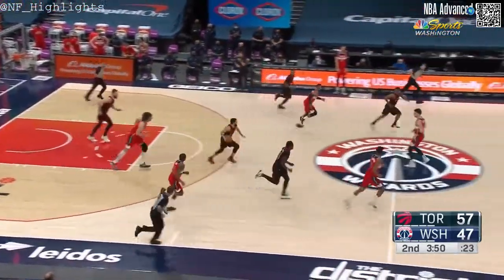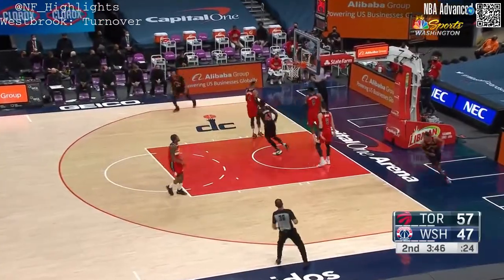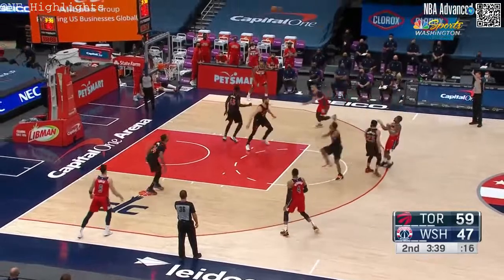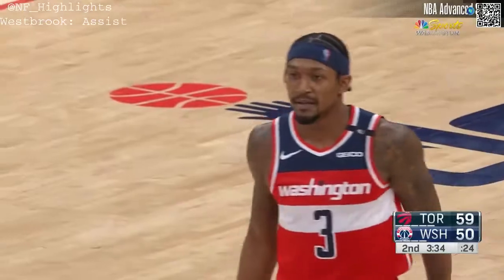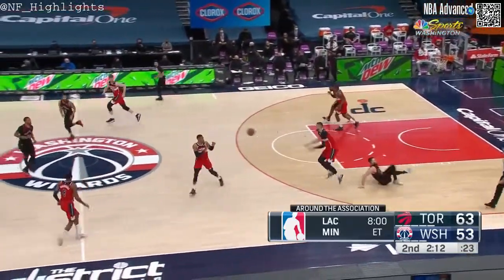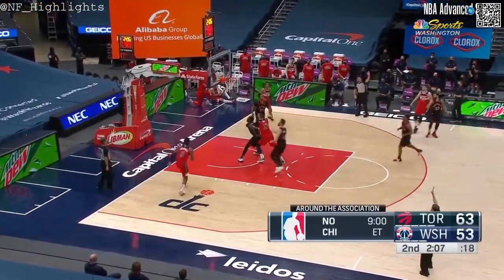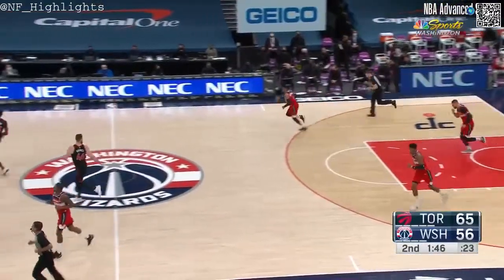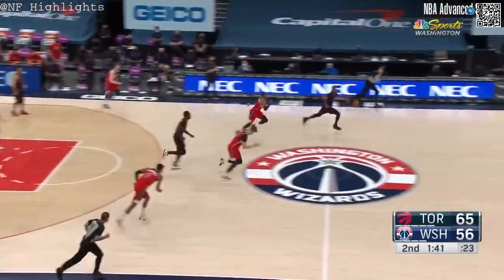Russell Westbrook 23 PTS 6 REB 7 AST: All Possessions (2021-02-10)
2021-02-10 Washington Wizards vs Toronto Raptors: Player Highlights Russell Westbrook
    23 PTS, 6 REB, 7 AST, 1 STL.
        3 of 8 from 3.
        9 of 20 FGs in 34:03 minutes.